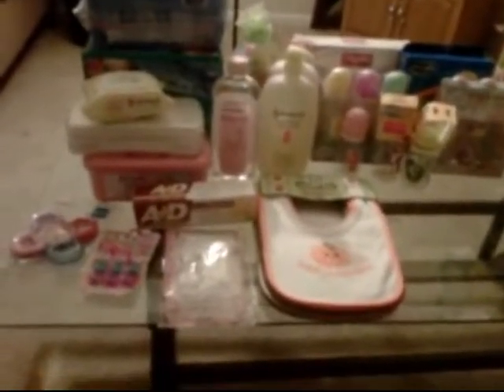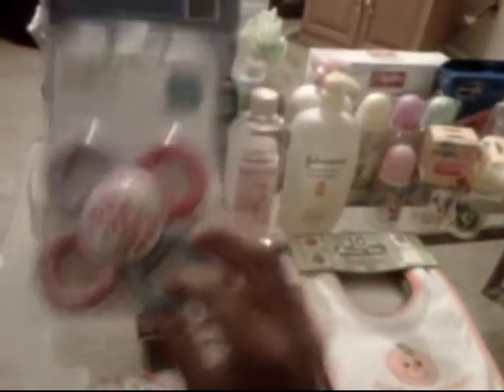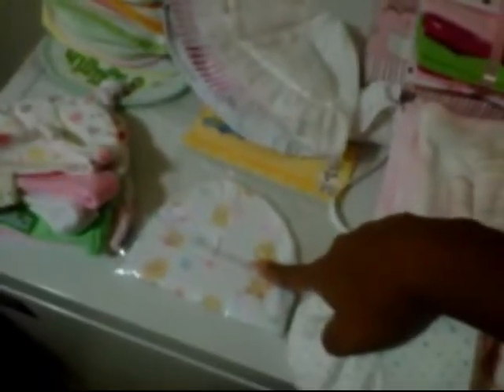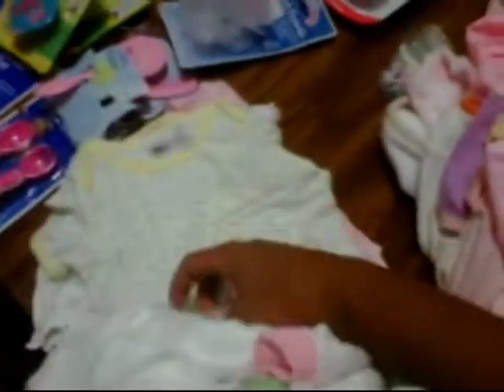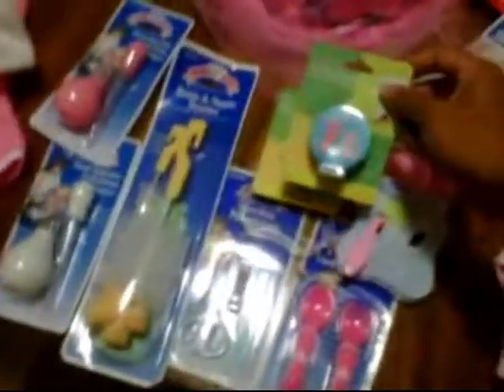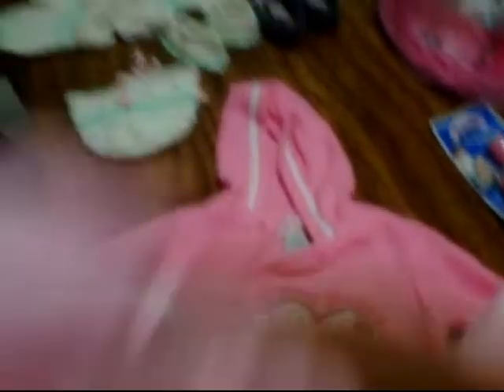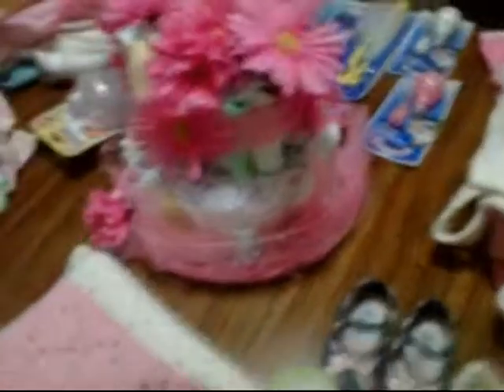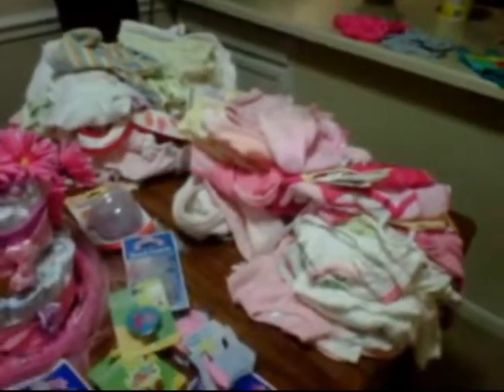Bunny's baby shower gifts